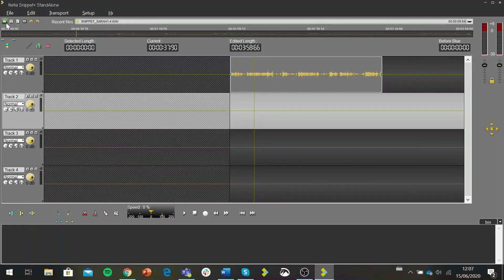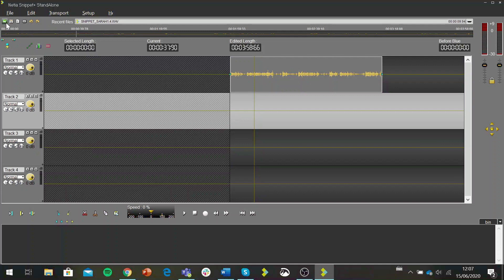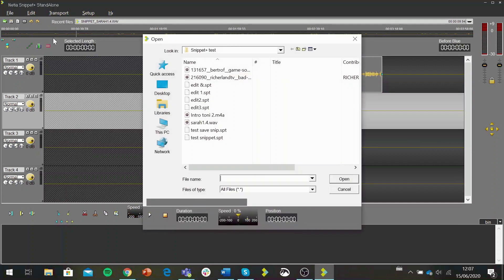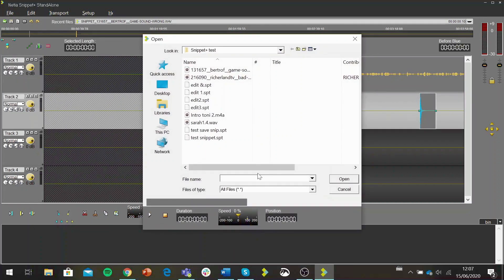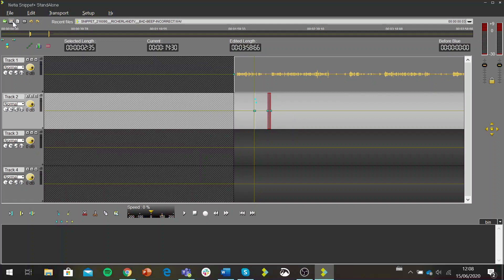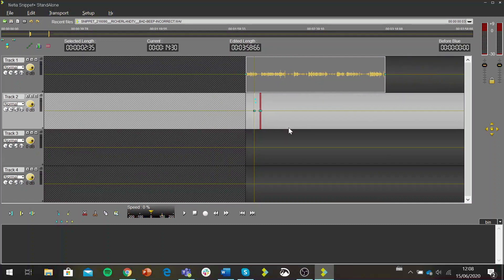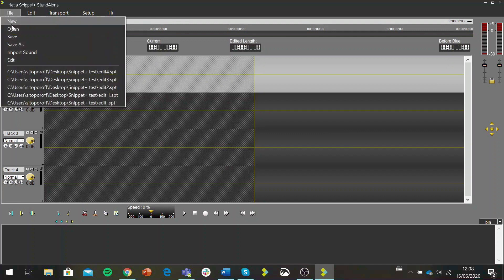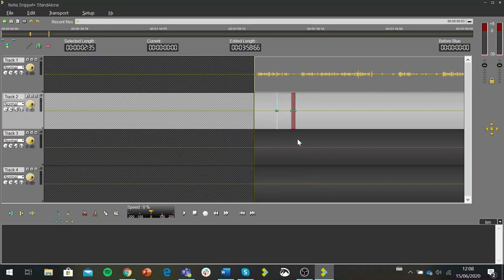Importing audio and projects in Snippet+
For Snippet+ users, as part of the Kit@Home, here's how you can: import raw audio files, save an editing project, and reopen a saved editing project.